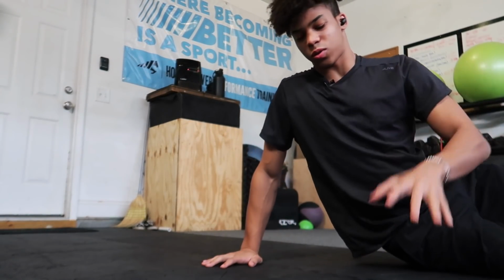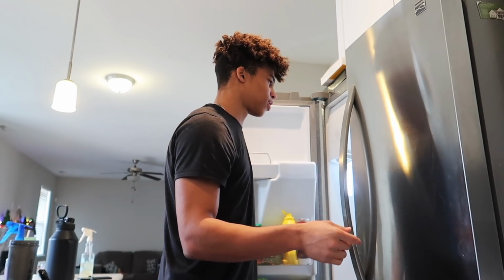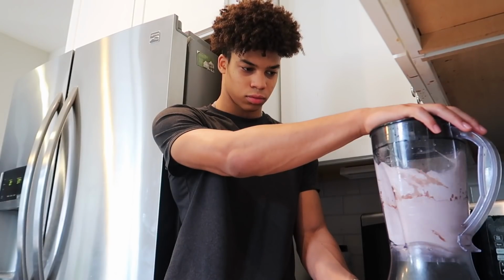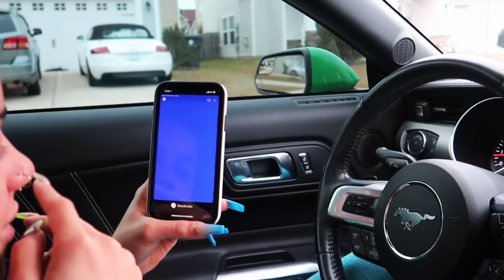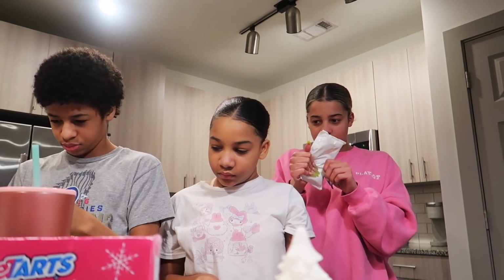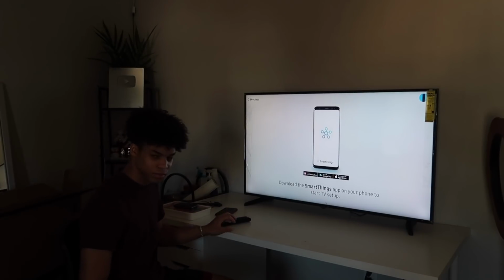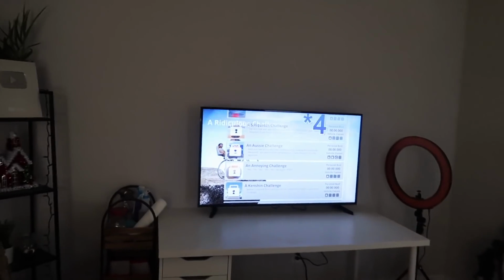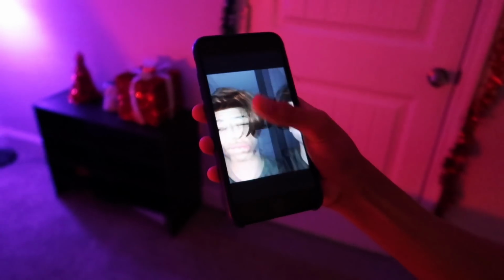Spend Two Days With Me!: working out, getting a NEW TV, hanging out with siblings | Simeon Williams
thank you guys so much for watching! If you enjoyed it be sure to leave a like on the video, and if you did, then you’ll probably like all my videos, so you might as well just hit that subscribe button and the bell, so you don’t miss any future content

age - 17
birthday - october 8th
where do i live - NC
editor - final cut pro x (on old ass macbook pro)